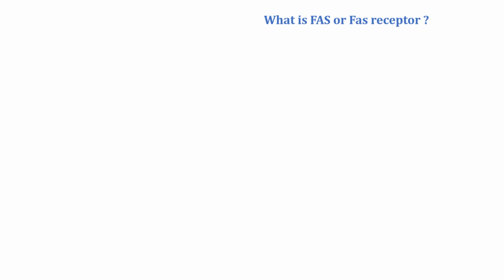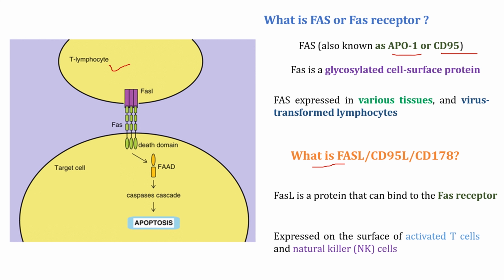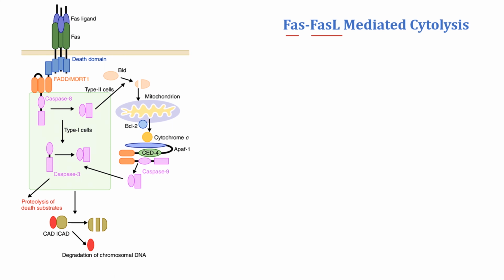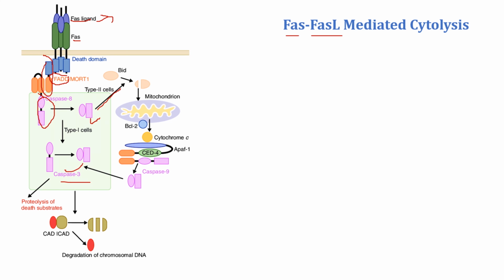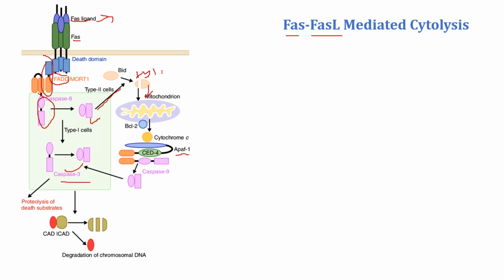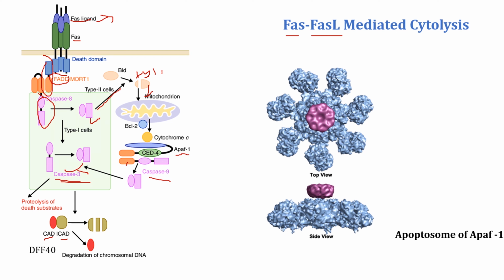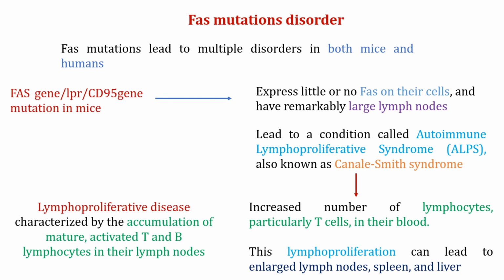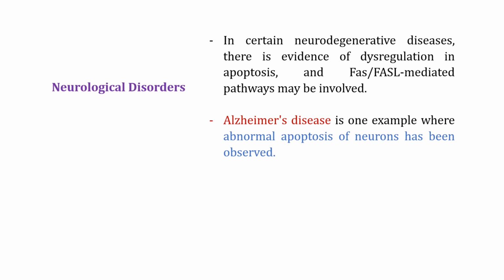Fas -FasL Mediated Cytolysis// cell mediated cytolysis// cell mediated immunity// Immunology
Greetings,
I'm Dr. Rinkal Mulani, and a warm welcome to you on my YouTube channel, "Avinyasciencehub."
In today's video, we're delving into the captivating realm of Fas-FasL Mediated Cytolysis, cell-mediated cytolysis, and the intricate landscape of cell-mediated immunity within the fascinating field of Immunology.
Today's focus is on the Fas-FasL Mediated Cytolysis pathway, exploring the FAS-FASL pathway and cell-mediated cytolysis within Immunology. Let's start by understanding the Fas receptor (CD95 or APO-1), a glycosylated cell-surface protein found in various tissues, notably in the thymus, liver, heart, kidney, and activated mature lymphocytes.

Fas Ligand (FasL) is a protein expressed on activated T cells and natural killer cells. The FAS receptor has three key domains: the extracellular domain for ligand binding, the transmembrane domain anchoring it in the cell membrane, and the intracellular death domain crucial for apoptotic signaling.

The FAS and FASL pathway involves FasL binding to Fas, recruiting procaspase-8 and forming the death-inducing signaling complex (DISC). This complex activates caspase-8, initiating a cascade of events leading to apoptosis. In type-I cells like thymocytes, caspase-8 directly cleaves caspase-3. In type-II cells like hepatocytes, caspase-8 cleaves Bid, triggering the mitochondrial apoptotic pathway.

The apoptosome, formed in response to cellular stress, activates caspase-9, leading to caspase-3 activation. Caspase-3 cleaves ICAD, releasing its inhibition on CAD. Active CAD enters the cell nucleus, cleaving DNA into characteristic fragments, a crucial step in apoptosis. This intricate process showcases the complexity and precision of Fas-FasL Mediated Cytolysis in regulating cell death.
I trust you found the information both informative and valuable.
Thank you for tuning in, and I hope you thoroughly enjoy the content.